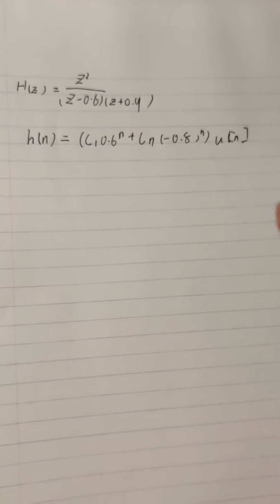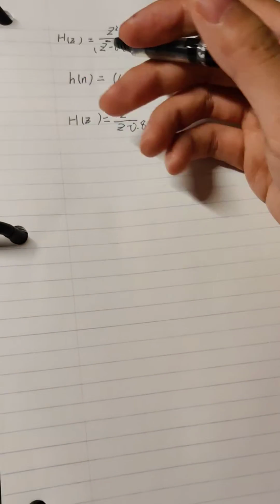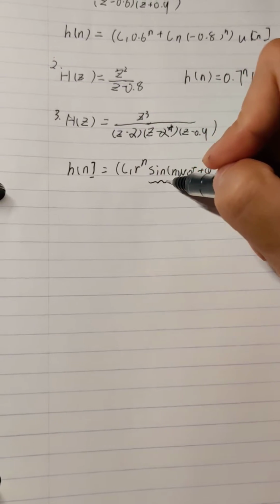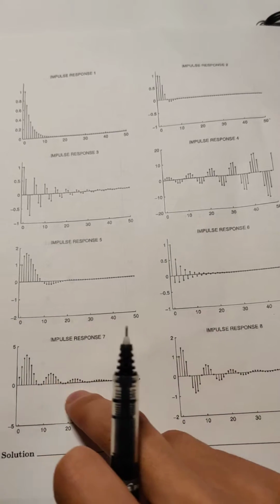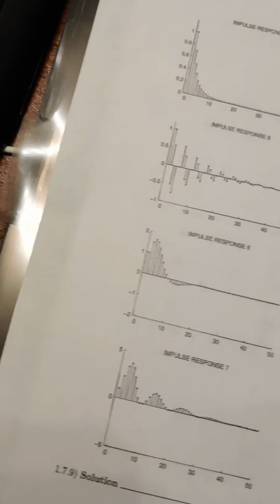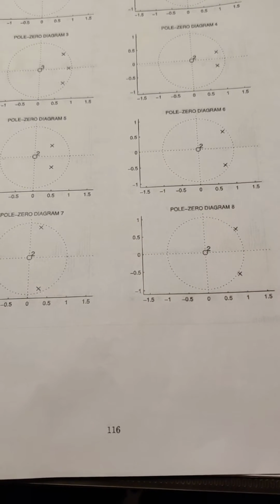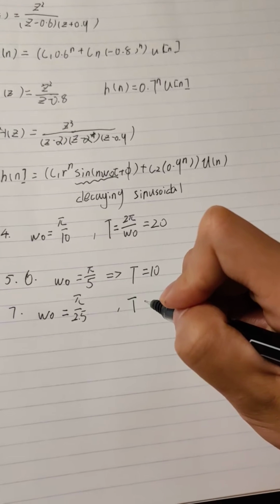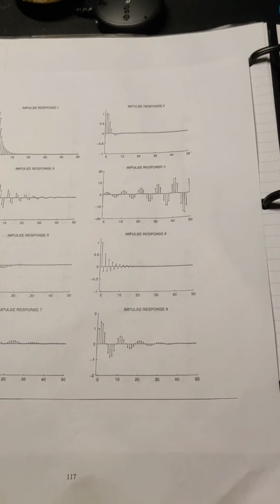assignment 3 question 9